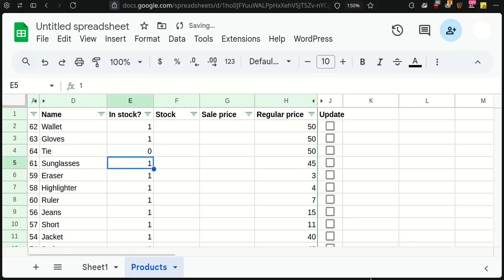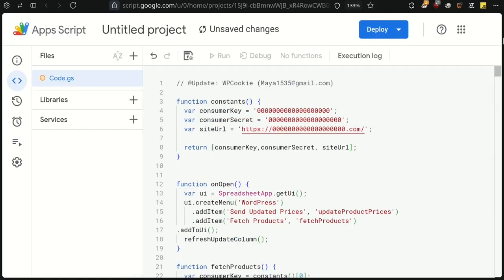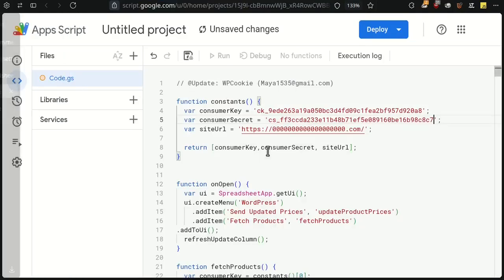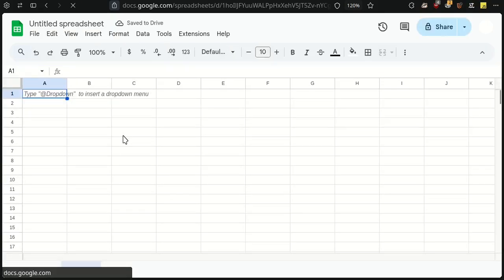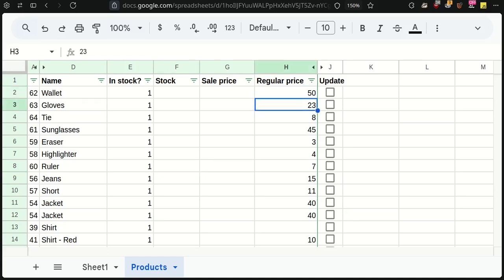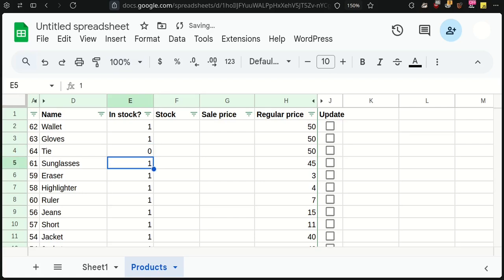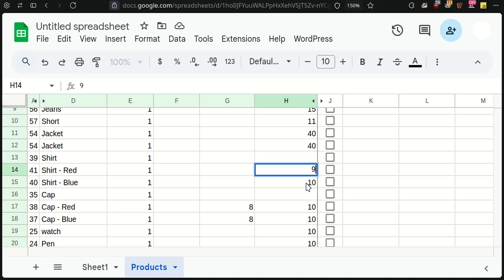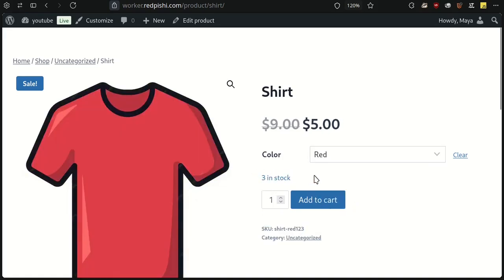Bulk Edit WooCommerce Prices and Stock from Google Sheets! 🚀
In this tutorial, I'll show you how to easily update product prices, manage stock, and sync your entire inventory directly from Google Sheets. Whether you're a WPCookie Plus or free version user, this script will revolutionize how you manage your online store!

📋 What You'll Learn:

Automatically fetch products from your store
Update product prices in bulk
Manage stock status and quantities
Handle both simple and variable products
Seamless integration with WooCommerce

🛠 Prerequisites:

WordPress website with WooCommerce
Google Sheets
WPCookie Script

⏱ Timestamps:
0:00 - Intro
0:27 - Getting the Script
0:45 - Setting Up Google Sheets
1:07 - Generating WooCommerce API Keys
2:00 - Deploying the Script
2:57 - Fetching Products
3:38 - Updating Product Prices
4:30 - Managing Stock Status
5:22 - Updating Variable Product Prices

👍 If this video helped you, please:

Share with other store owners

Happy selling! 💻🛍️